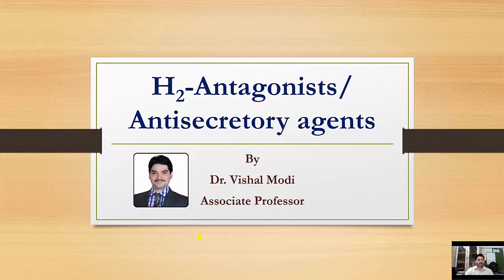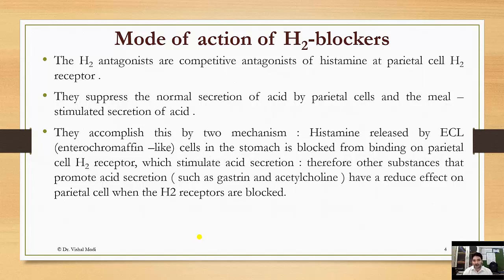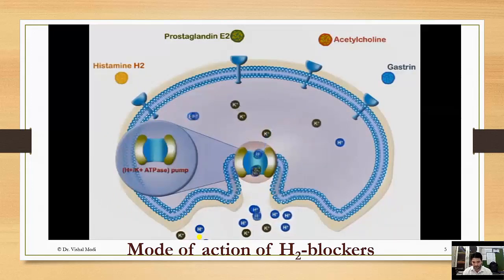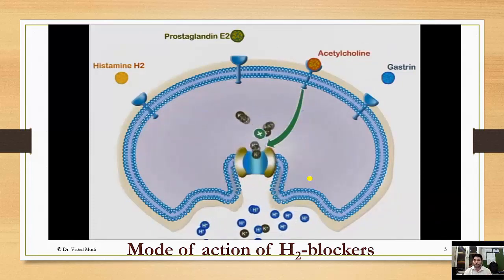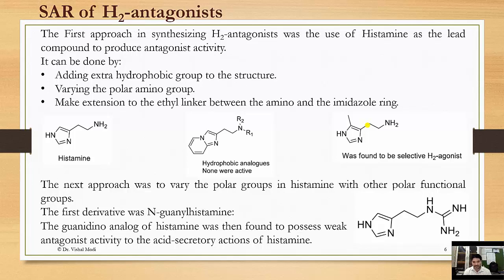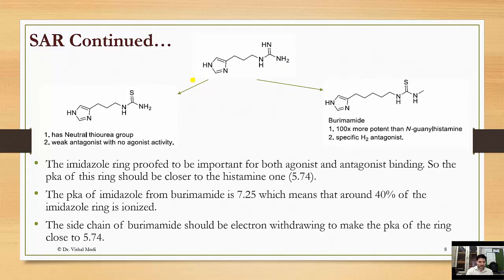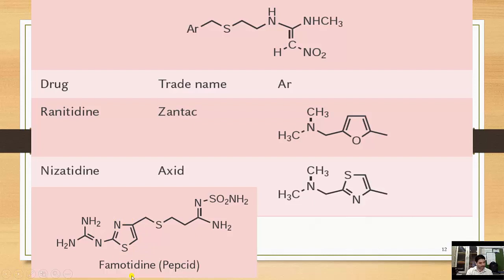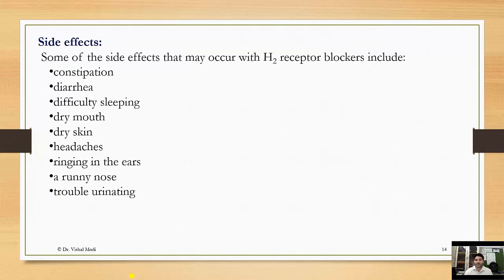H2 Blockers (Antisecretory agents): Introduction, MOA, SAR and drugs (Medicinal Chemistry)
Medicinal Chemistry: In detail description of Mode of action, Structure-Activity Relationship, Use, and side effects of Antisecretory agents.
The contents of this video are very beneficial for  Pharmacy/Science students.